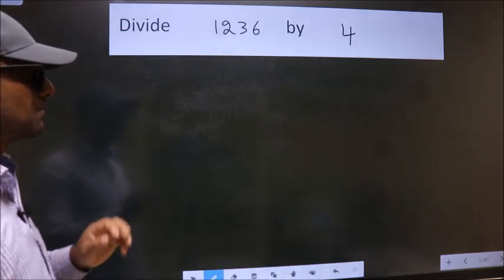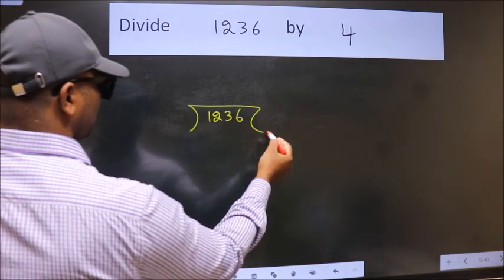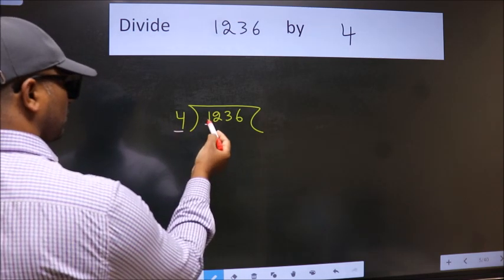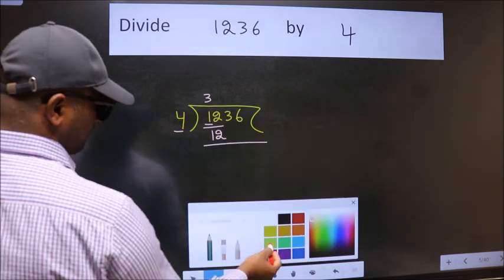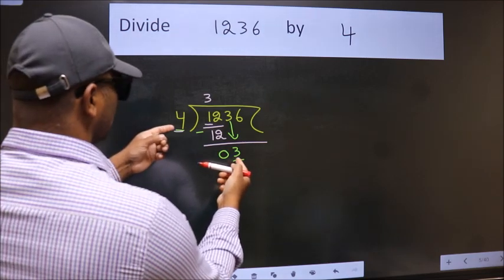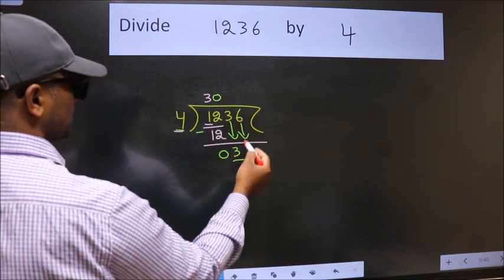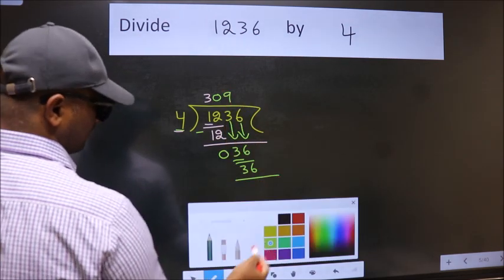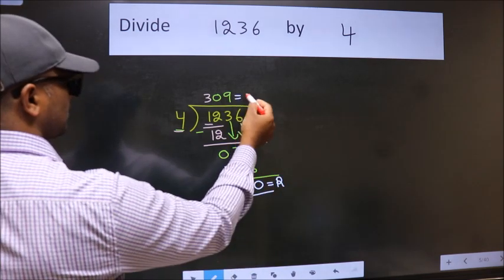Divide 1236 by 4 many get this quotient wrong